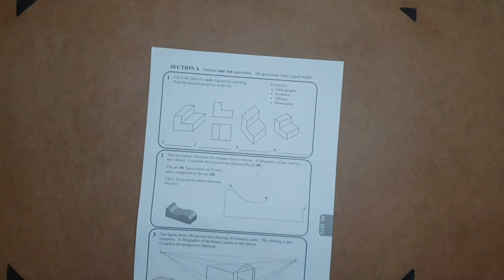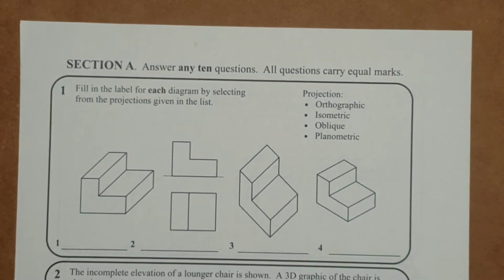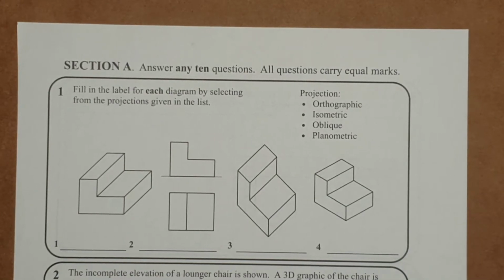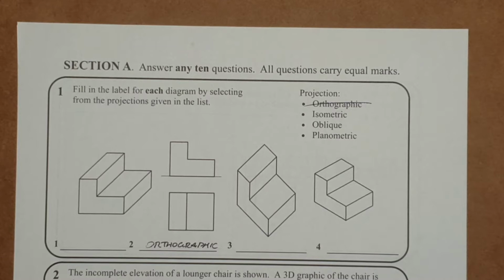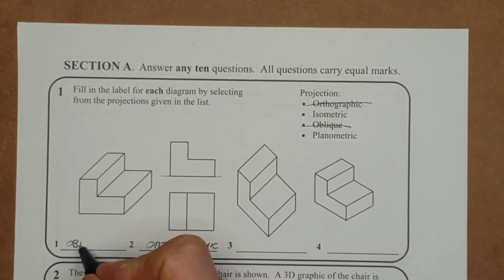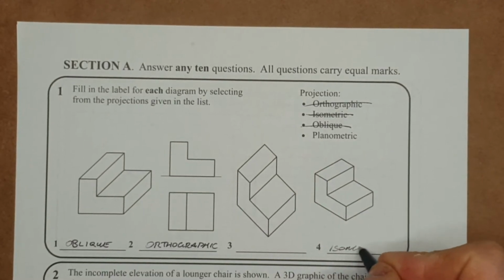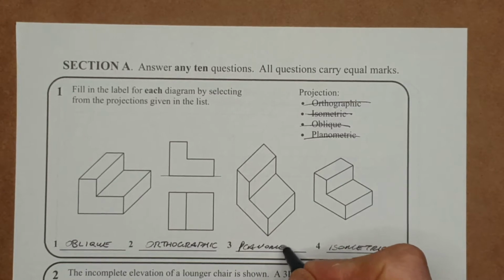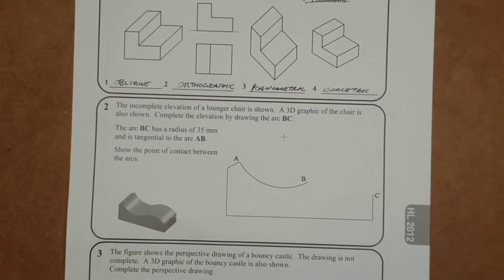2012 TG HL Section A Short Questions